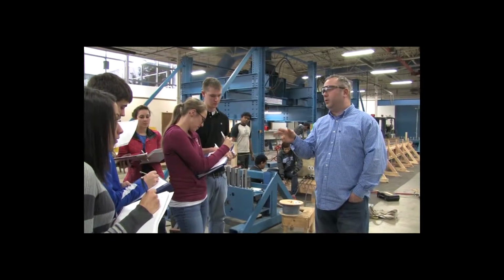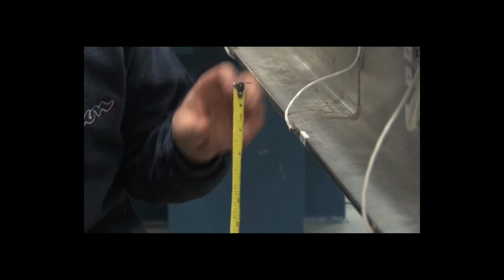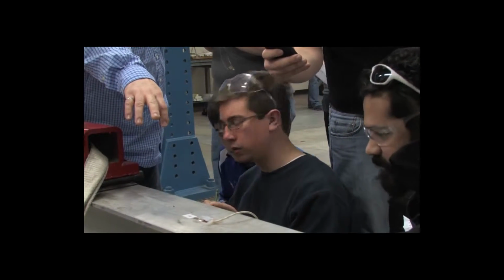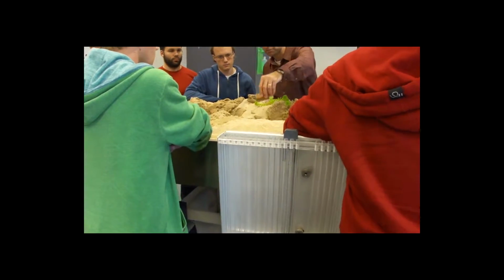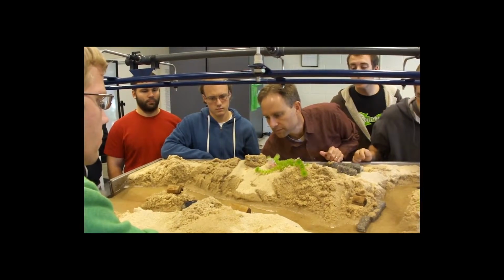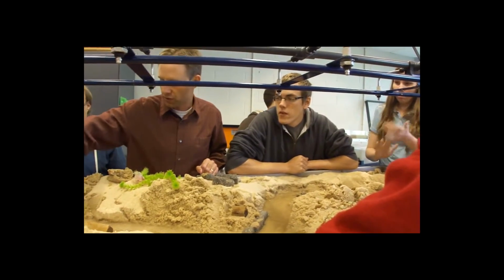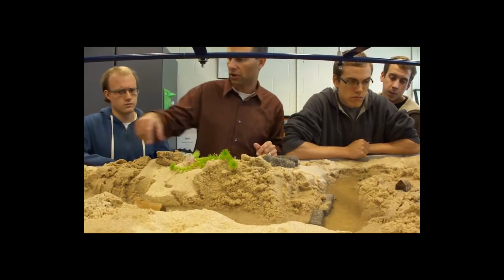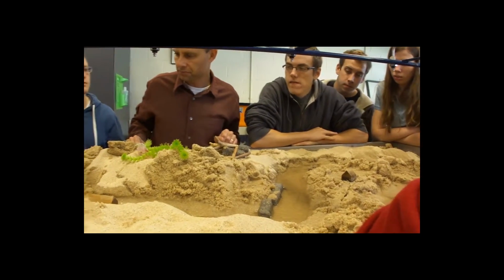Civil Engineering Home Page Video 6.18.15